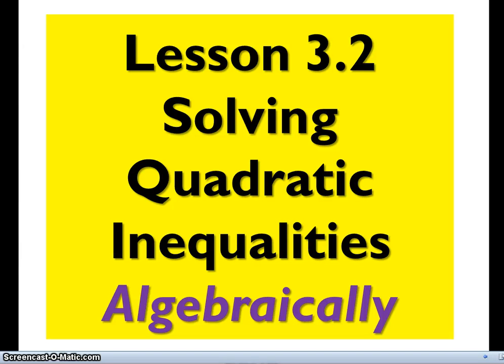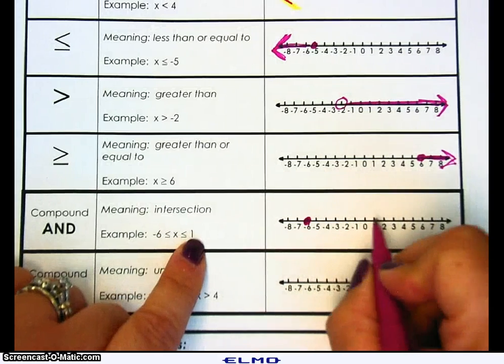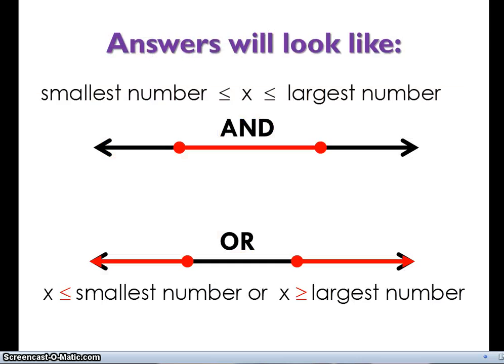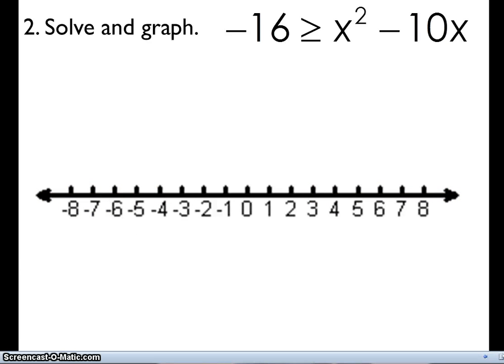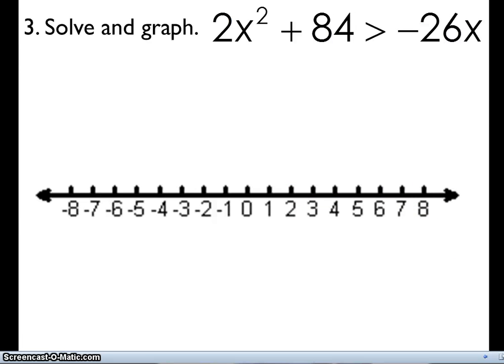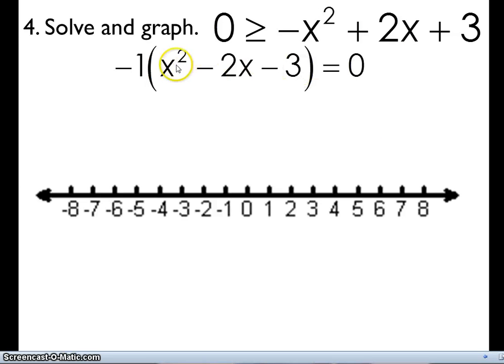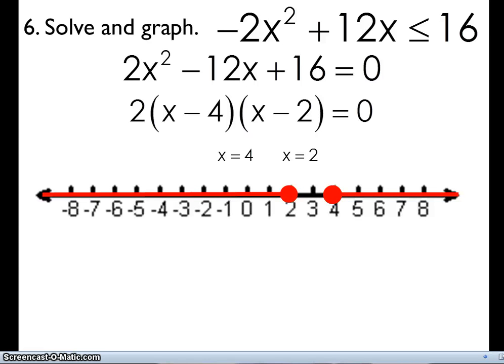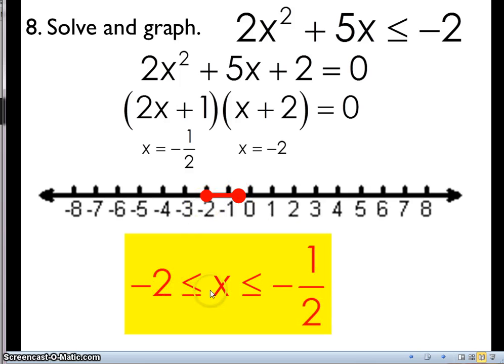Lesson 3 2 Solving Quadratic Inequalities Algebrically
Factor & Solve quadratic inequalities and then interpret the shaded graph for a solution.